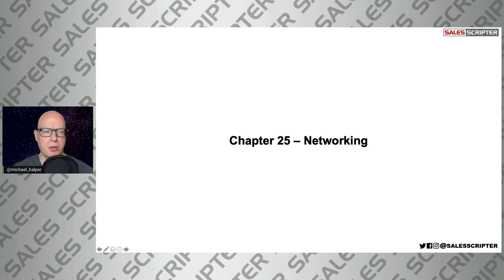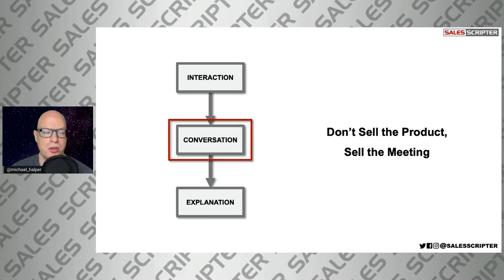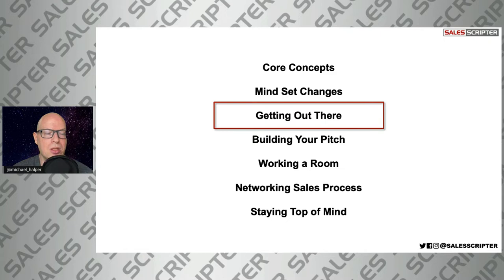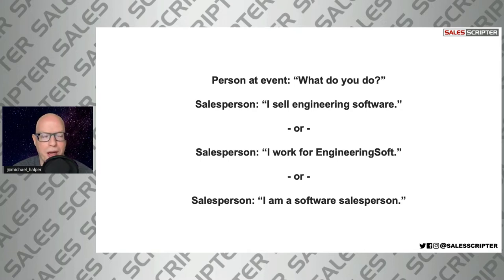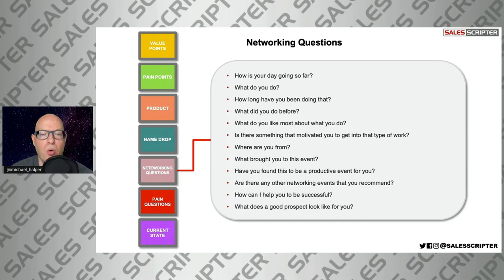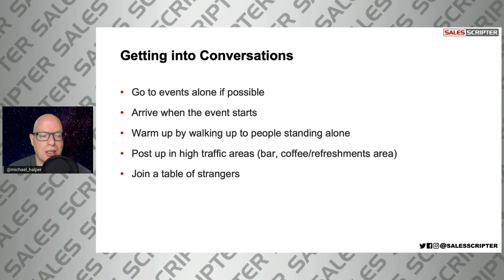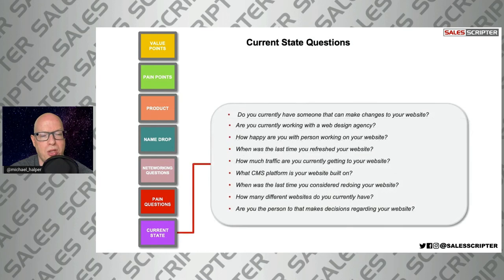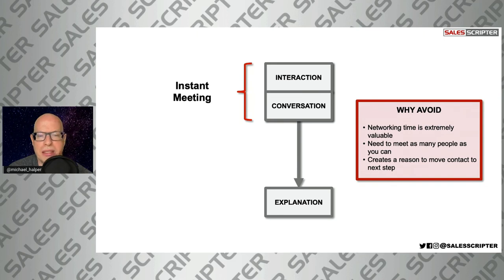Networking Tips that Generate Leads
In this video we outline networking tips that generate leads. Networking is one of the best way to generate leads and we outline tips that help with that in this video.

0:00 - Introduction
1:25 - Core Concepts
5:42 - Improving Your Mind Set
12:20 - Getting Out There
17:51 - Building Your Pitch
24:19 - Working A Room
38:28 - Networking Sales Process